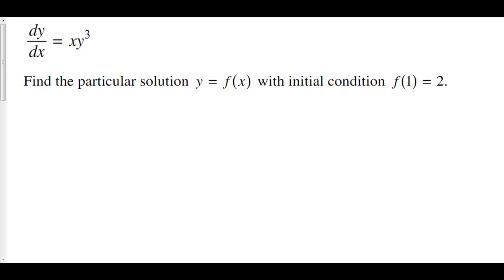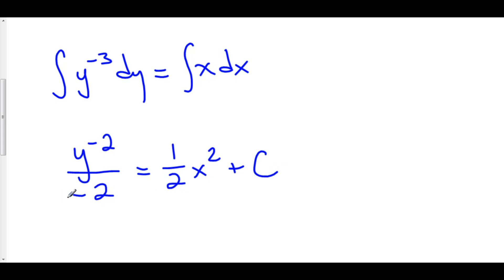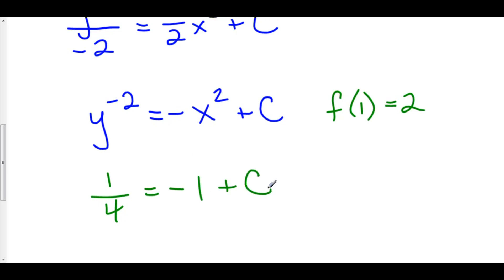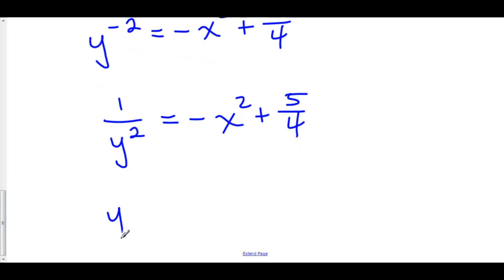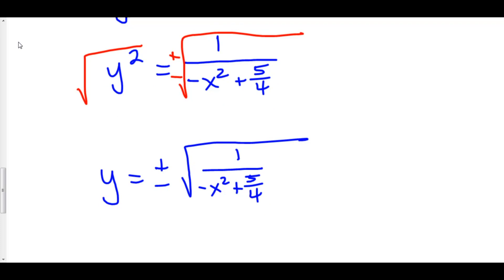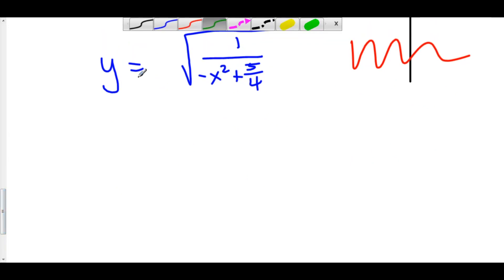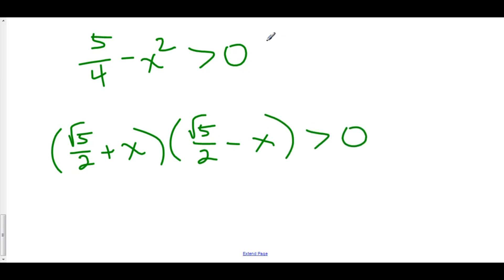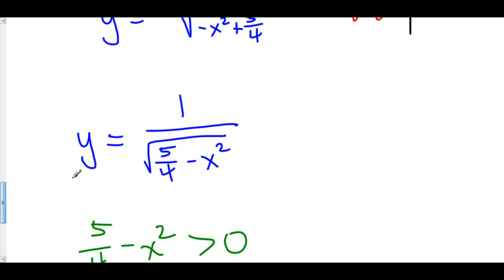Differential Equations 3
11 Differential Equations 2